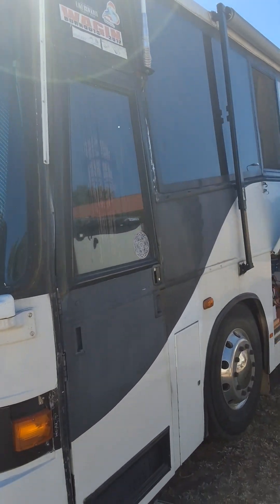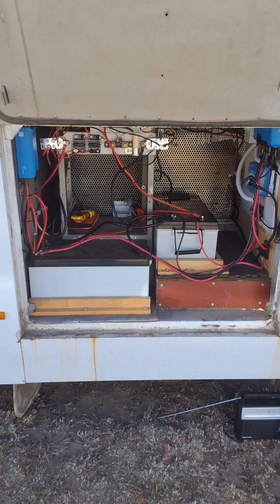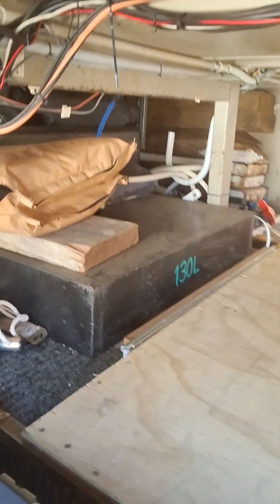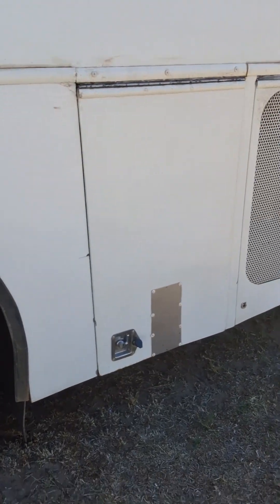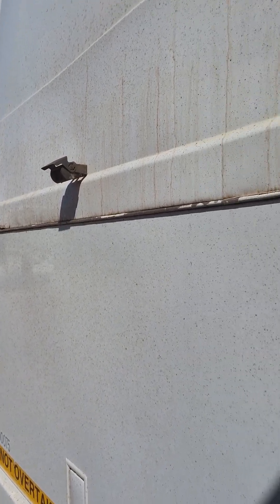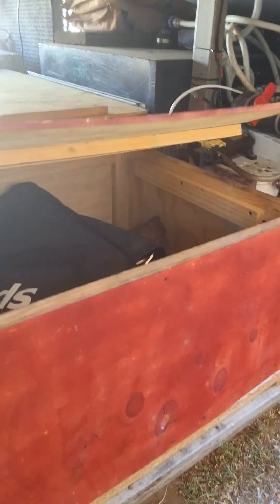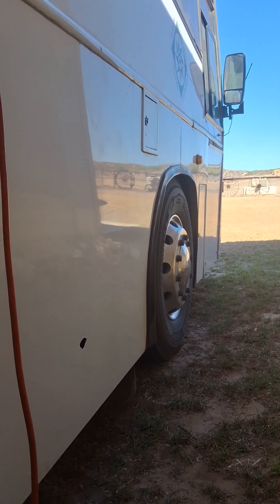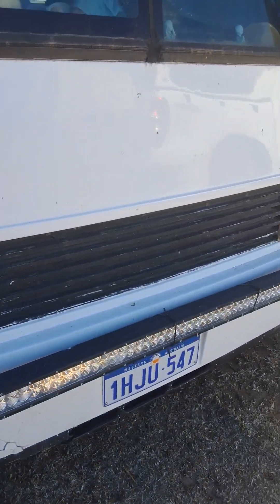Molly walk around